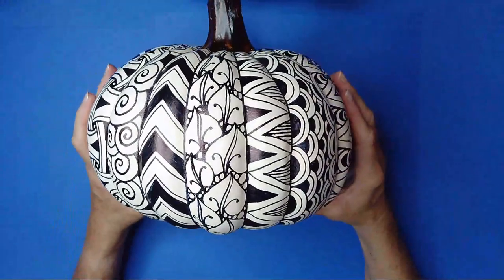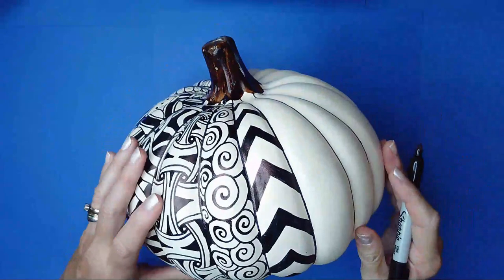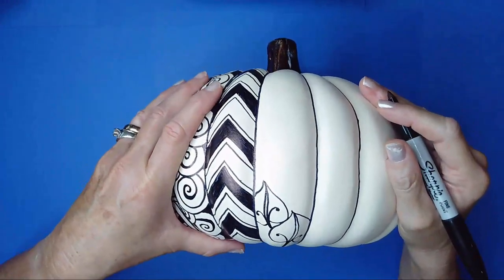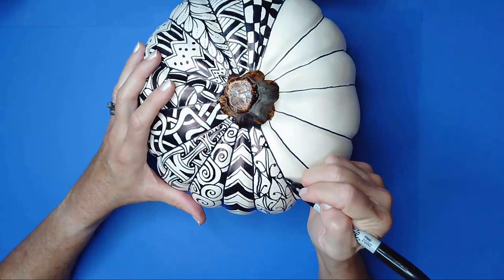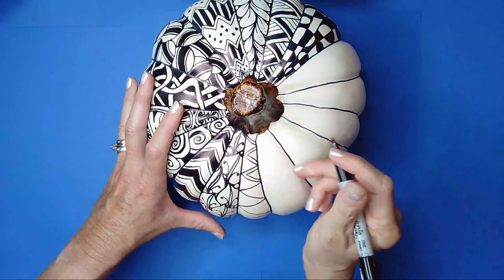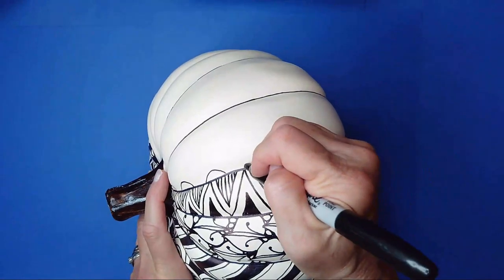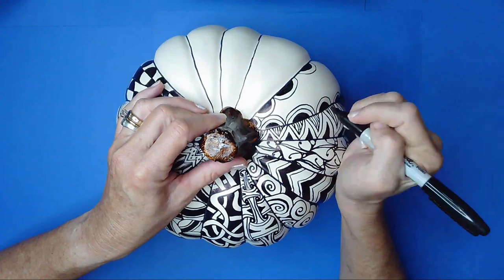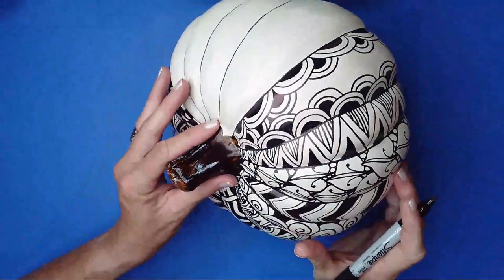TANGLE BREAK PROJECT (Pumpkin 2024 - Part 3 of 4)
Welcome to Tangle Break! Join me to take a break from your day to relax and draw easy patterns using the Zentangle® method. Learn step-by-step how to tangle a pumpkin using the tangles: stricles, shattuck, flux, raddox, jetties, wysteria, huggins, printemps, braze, toodles, knase, crescent moon, chartz, cubine, static, and rain. It's fun and relaxing!

Materials:
   White Pumpkin (I used a "Holiday Living" 7.48 inches carvable pumpkin.)
   Black Sharpie Fine Point Markers

Pumpkin Project - Part 3 of 4:
   We will tangle the next four tangles - braze, toodles, knase, and crescent moon.